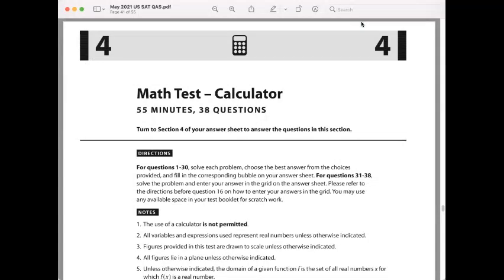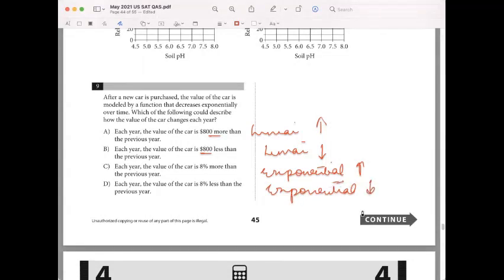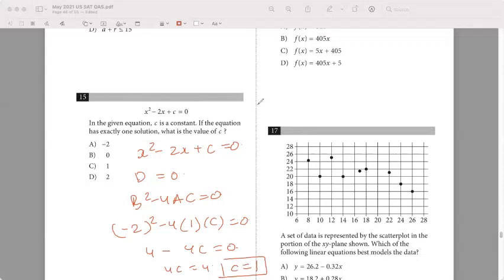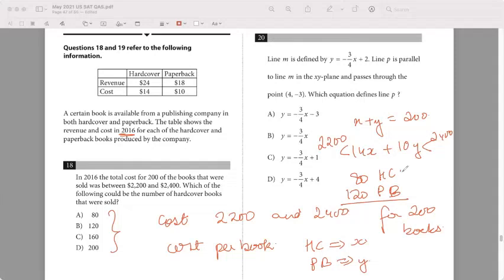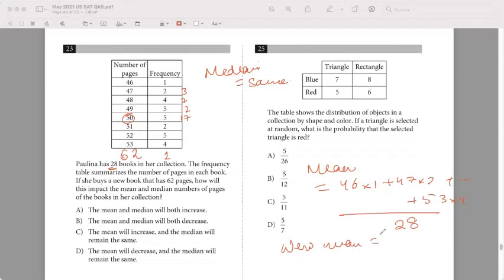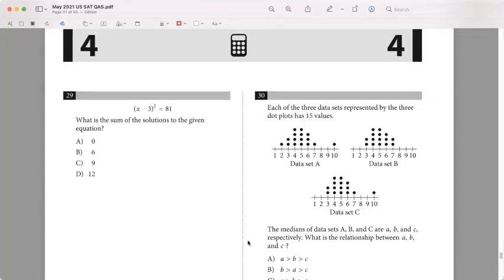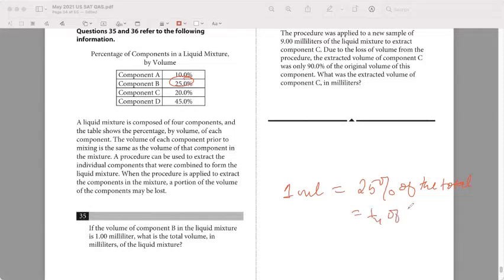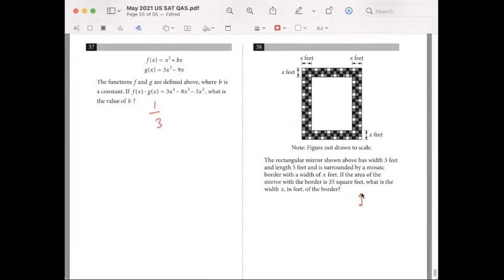May 2021 US SAT Math Calculator Section (SOLVED)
In this video, we solve the Math Calculator section of the May 2021 US SAT.